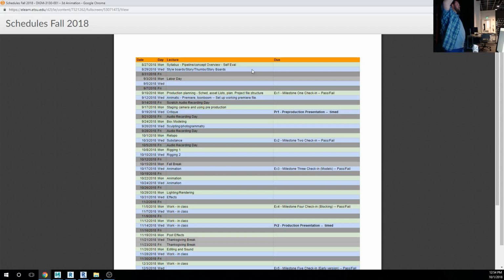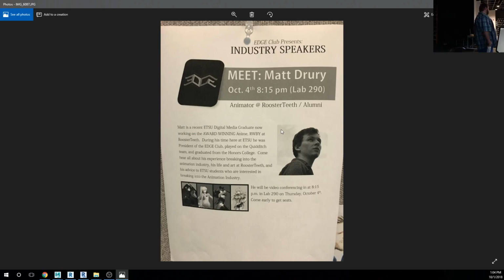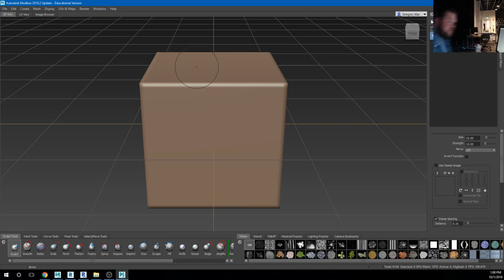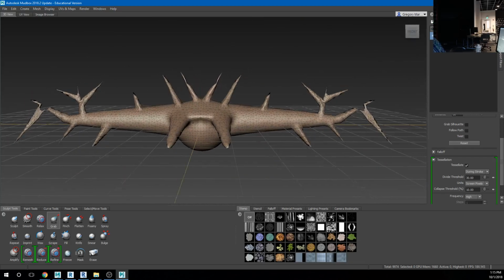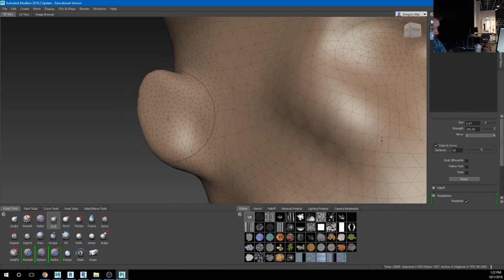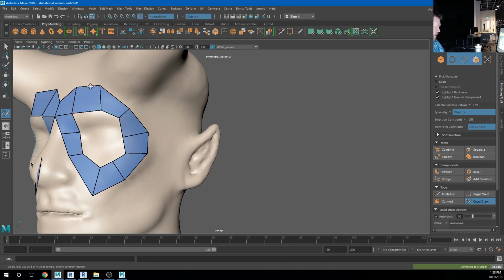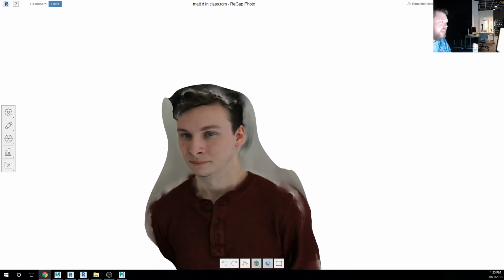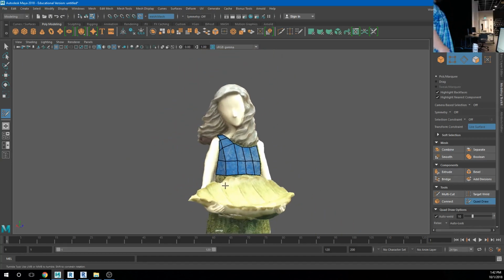3dAnim-Sculpting Photogrammatry and retopo